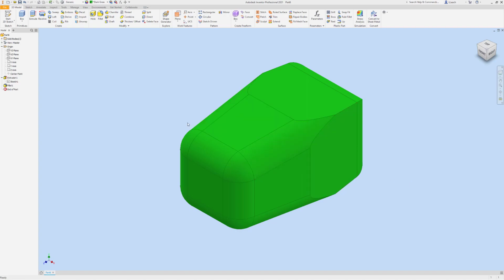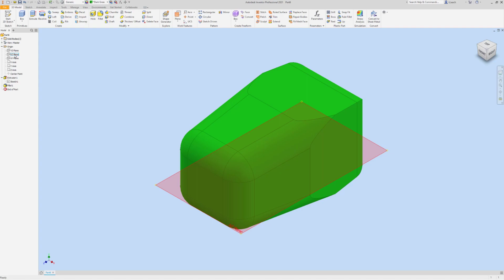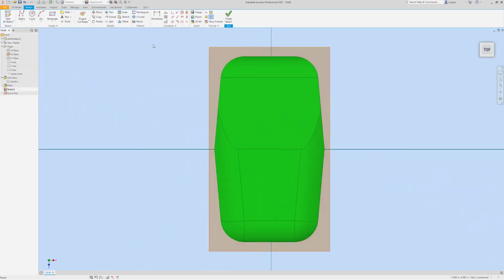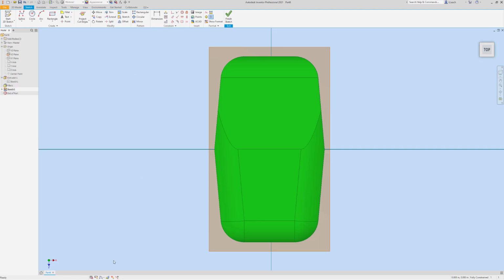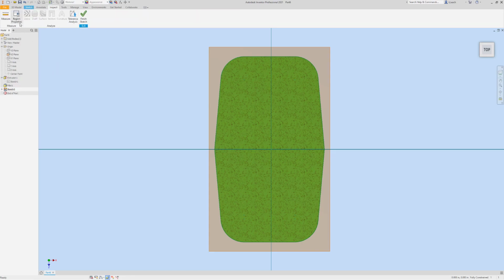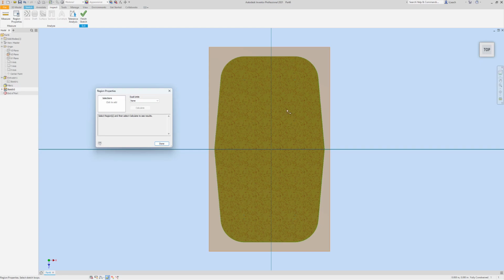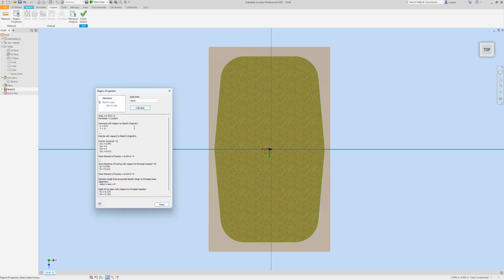FIND THE AREA OF A CUT PLANE